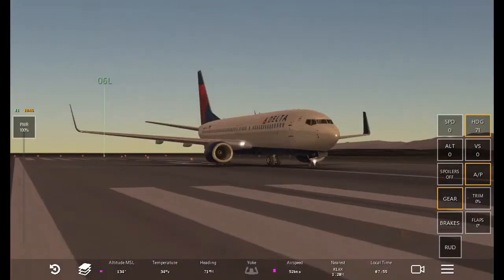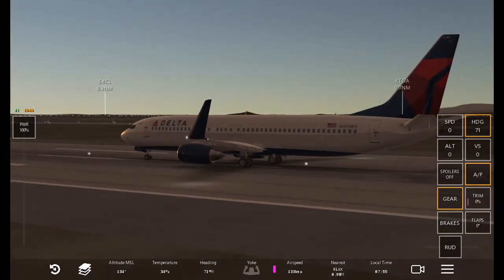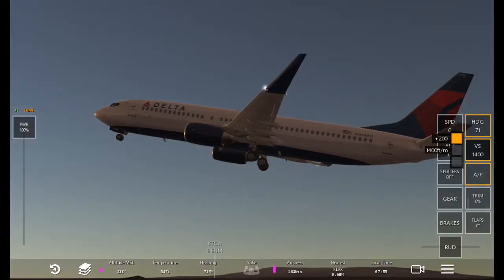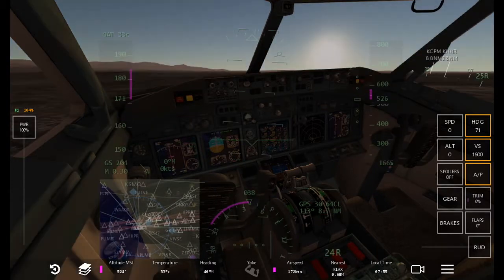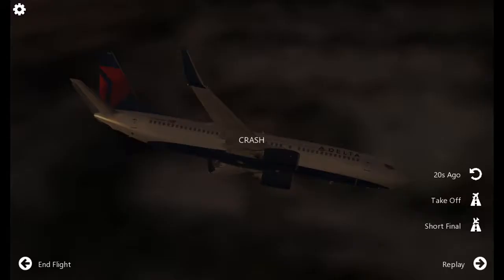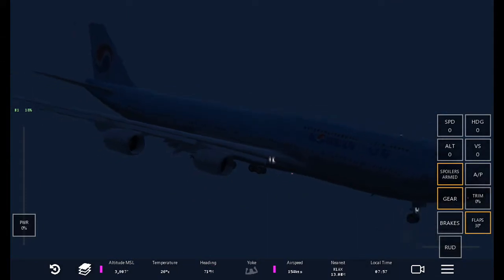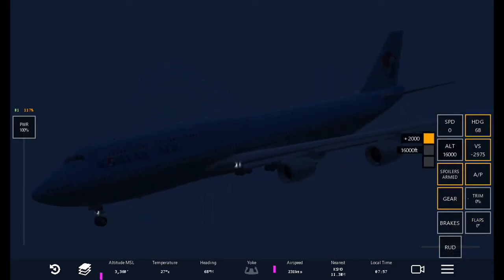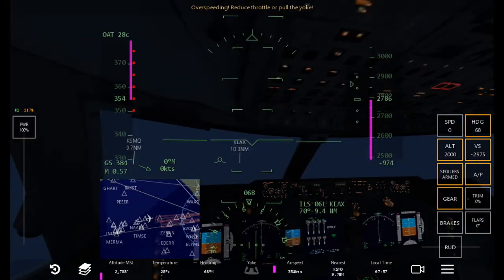IF2017- Blind Approach (Korean air 801)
Can pilots trained so good? No! Because the airport is on the way in Nimitz hill! Not hill! Airport only!